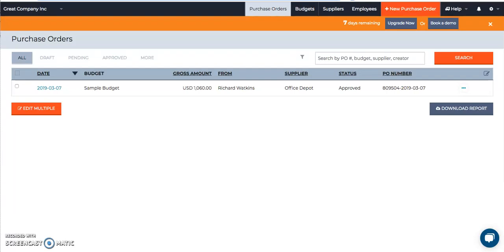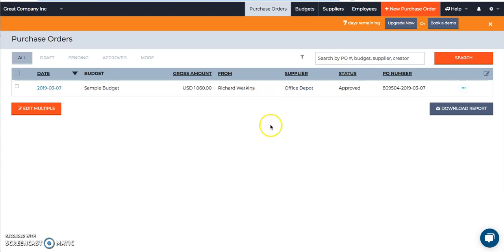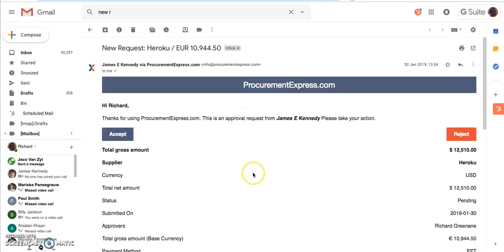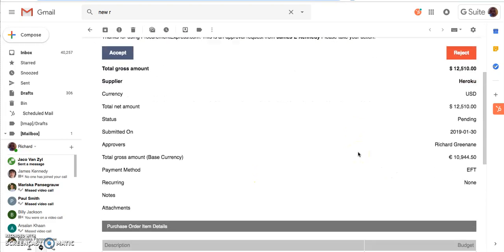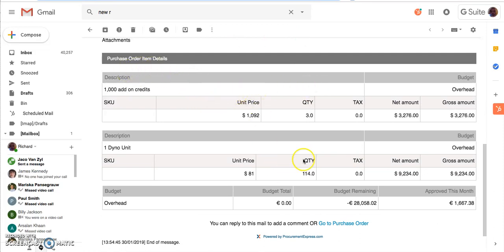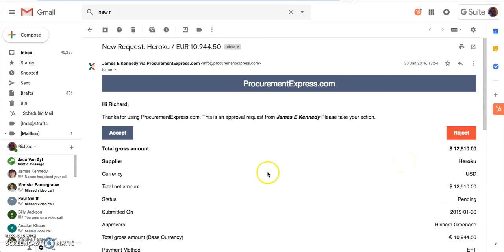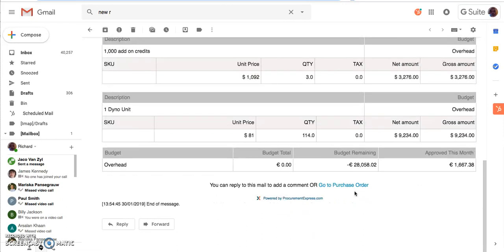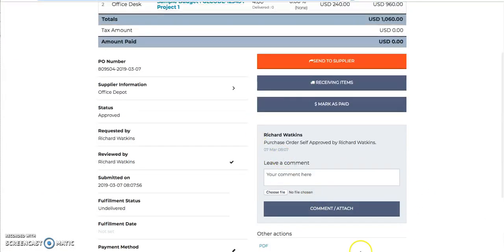Approving A Purchase Order In Your Purchase Order Software